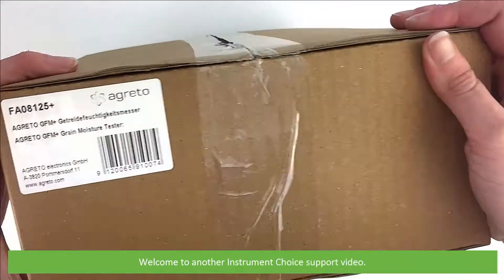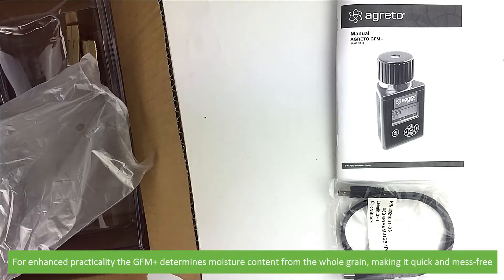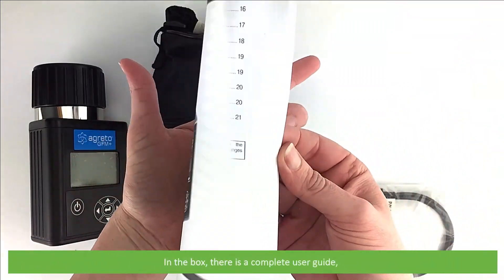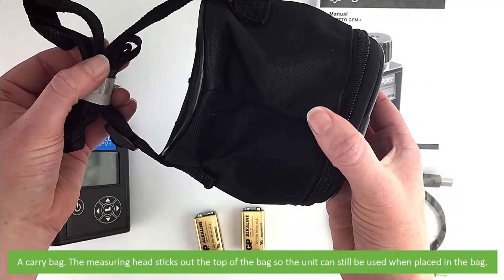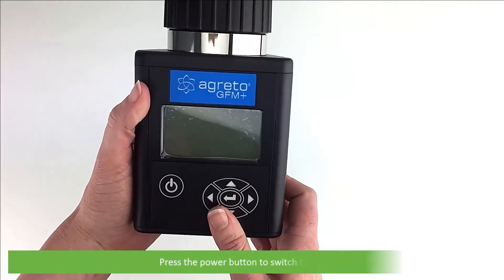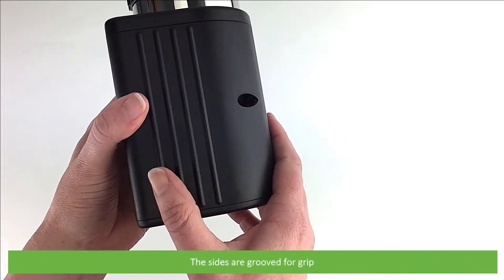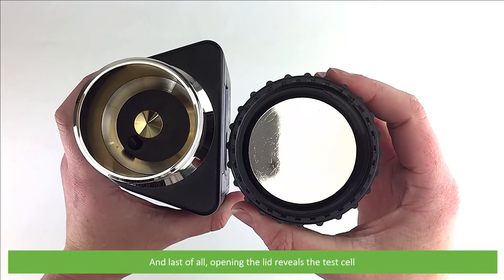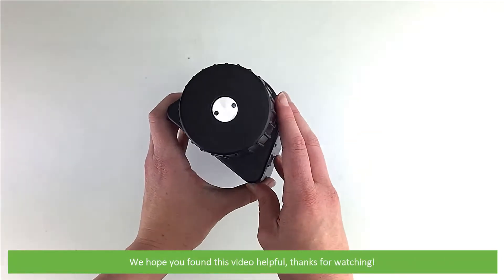Unboxing the AGRETO GFM+ Grain Moisture Meter - IC-FA08125-PLUS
In this video, an Instrument Choice Scientist will show you what comes in the box with the AGRETO GFM+ Grain Moisture Meter - IC-FA08125-PLUS.

Browse the Agreto range of Hay and Grain moisture meters at Instrument Choice: